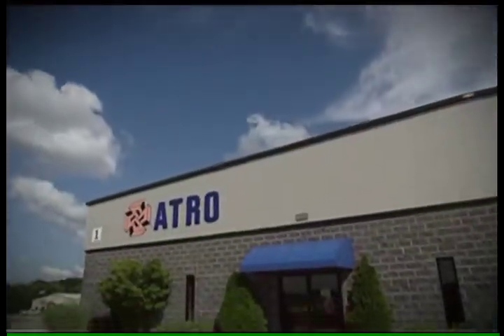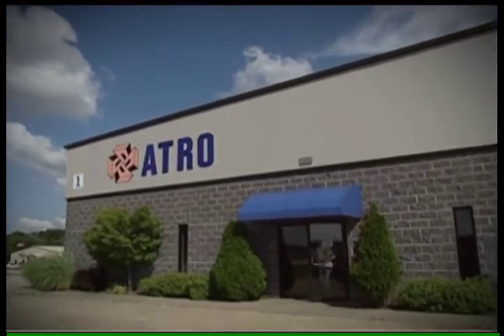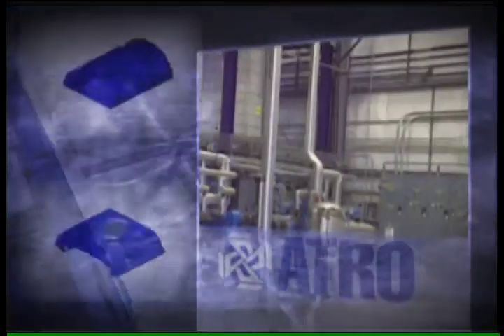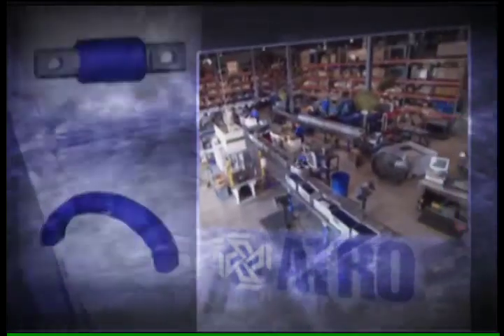ATRO Offers Better Products and Real Savings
ATRO’s original founding team, George and Mark Sturmon explain how ATRO offers better products and real savings for heavy truck fleets. Learn how ATRO provides value to customers and is different from other truck parts manufacturers around the world.

ATRO controls the entire process of designing, manufacturing, marketing, selling, servicing. It’s all done or managed in-house, in St. Clair, Missouri, USA. Our customer service team is always on the job and asking questions like, "Your last order, how was it? Was it taken care of? Have you had any warranties? Have you had any problems that we haven't taken care of?" We do that to ensure our performance is top-notch and that our customers are getting the results they need.

ATRO is an ISO-registered company and one of the things we pride ourselves on is having most products in stock and ready to ship fast. As part of our ISO quality strategy, everything we do is produced to the highest standards possible. Our equipment is very precise and we hold very tight tolerances. We make sure that every process meets our customer specs 100%.

ATRO poly parts are the premium heavy truck parts that last longer. The element of durability is where economics and real savings really come into play. When you don't have to replace the part as often, you have less downtime and your trucks are working out on the road longer. But the real savings come in labor savings because you’re looking at re-bushing every 3-4 years instead of every year. Where you do spend a little bit more money on polyurethane in the beginning, you absolutely save it over time.

You can buy anything to improve. You can put in new equipment, but the people are the ones who are important. It’s all about people, and if you don't have the right folks, you can't do it. We've got a lot of people here who have amassed a great deal of knowledge, over the years that we've been in business. They care about what they're doing. They're very passionate about their work here. They like what the company represents and they want to be part of it.

At ATRO, we focus on three things: we make the best product we can make, take care of our customers, and take care of our employees. The result is first-class. First-class all the way by engineering and producing a great product for the end customer.

We ship parts all over the world. We ship to Pacific Rim, Australia, China, the Caribbean, South America. And we're right here in St. Clair, Missouri in the middle of the country. There’s no other place in the world that fleets can get a part that's manufactured as we manufacture it, and that makes everybody here at ATRO very proud.